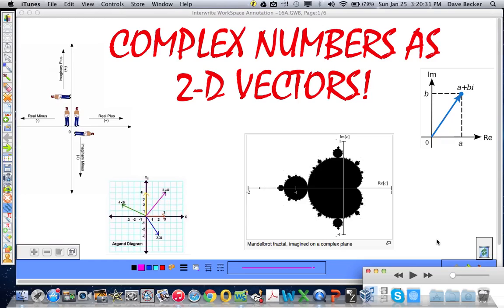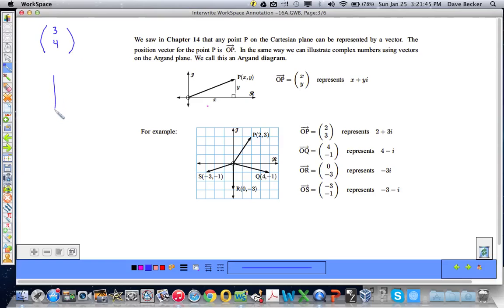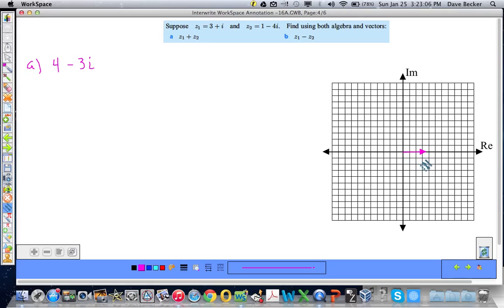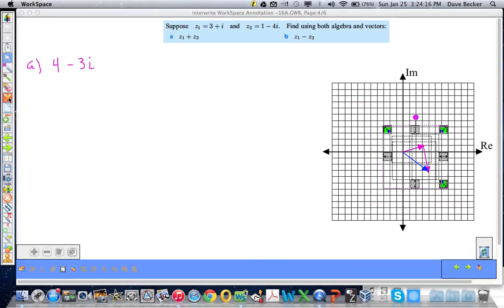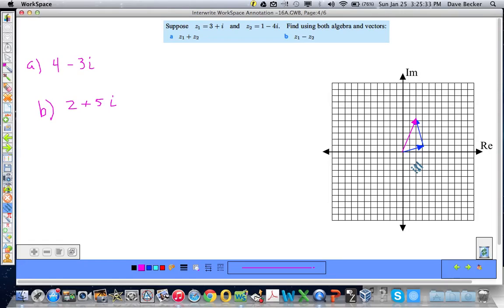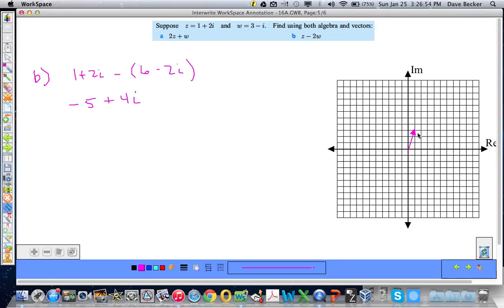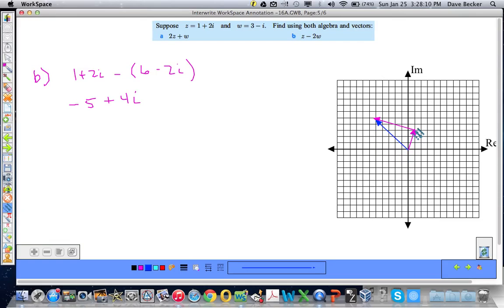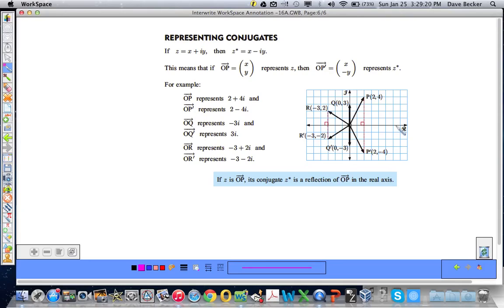Complex Numbers as 2D Vectors